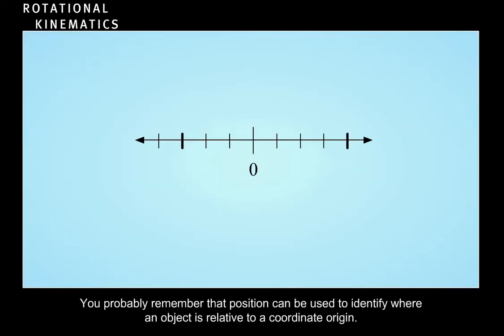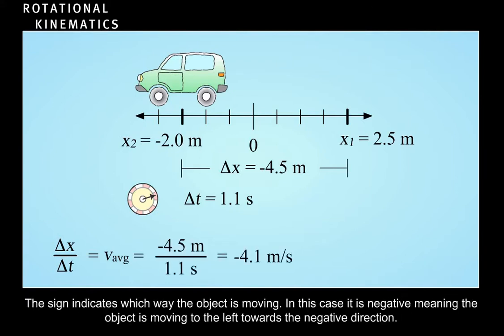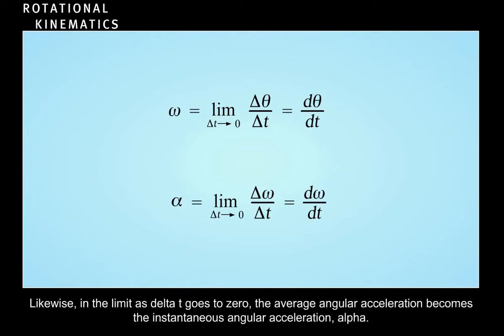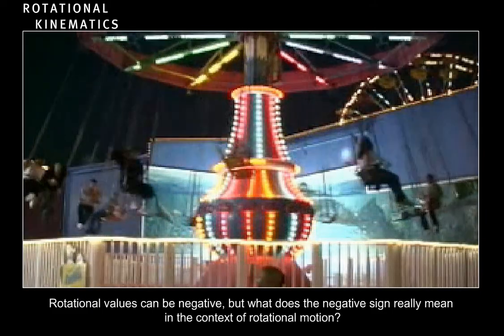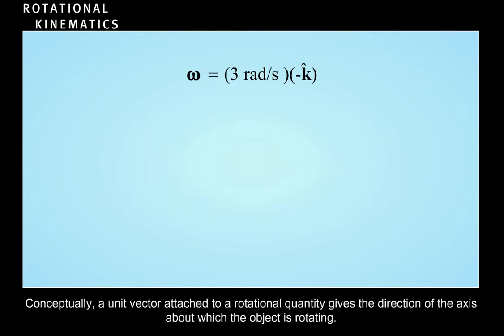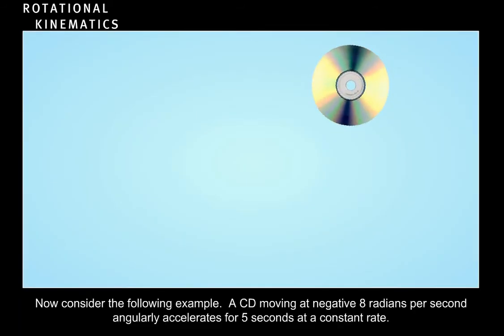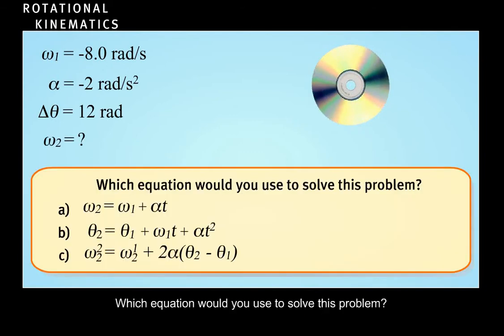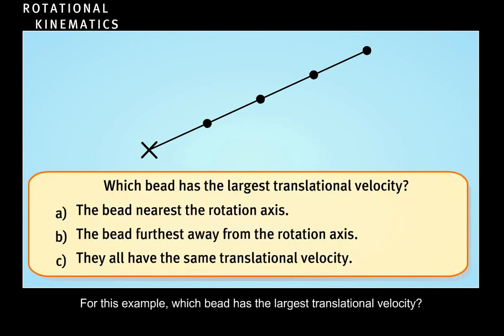Interactive Rotational Kinematics